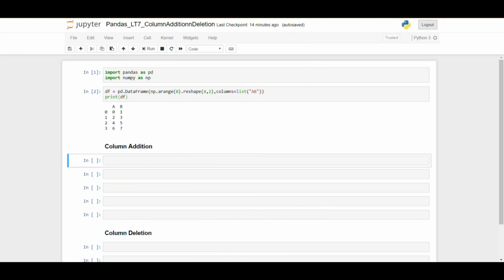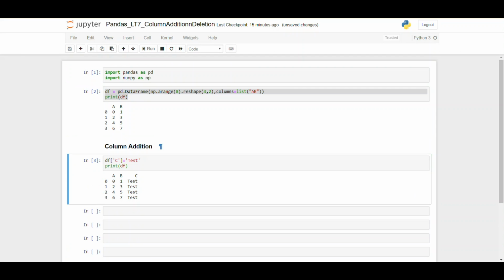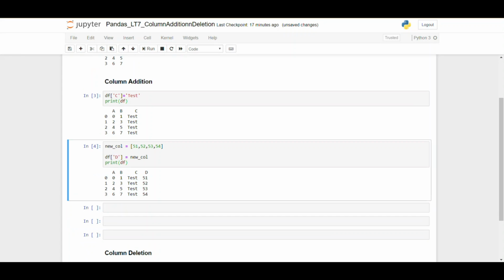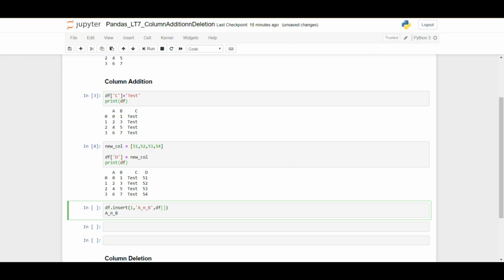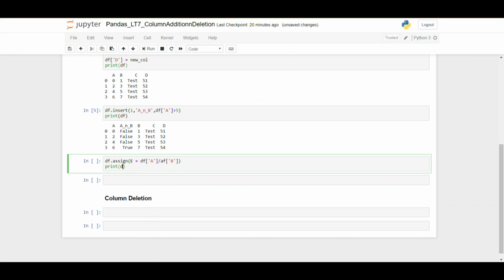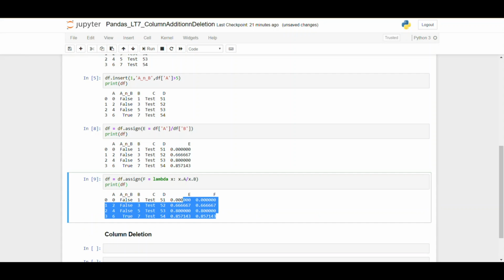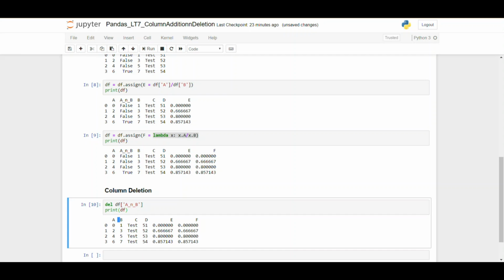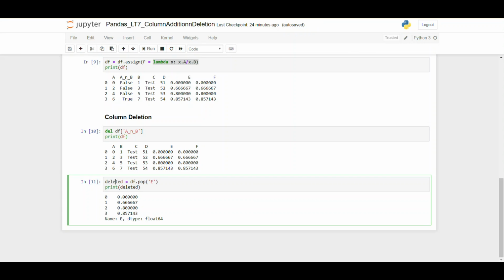Pandas LT7: Column Addition & Deletion